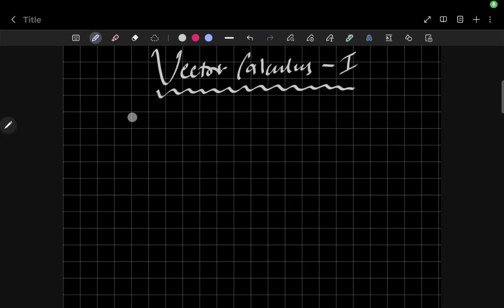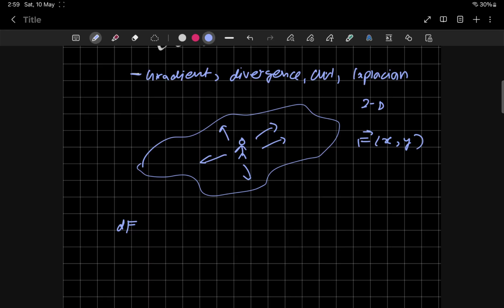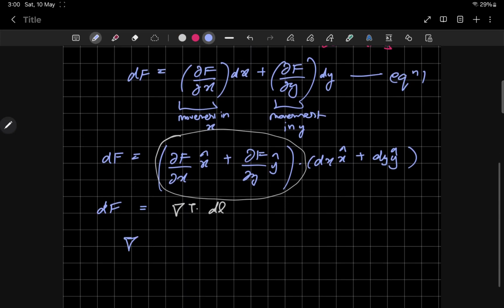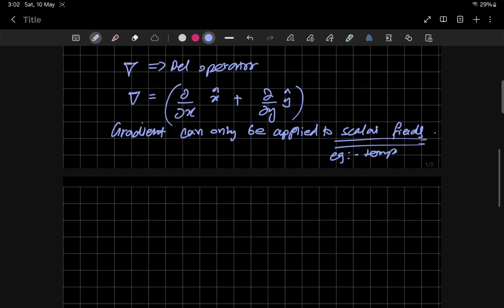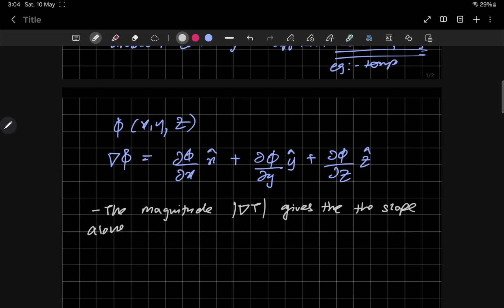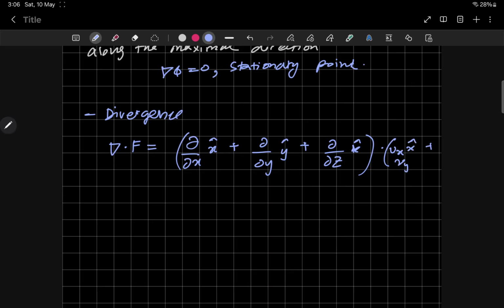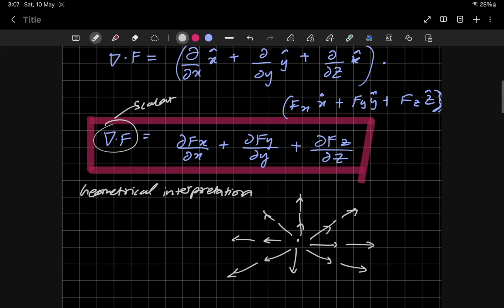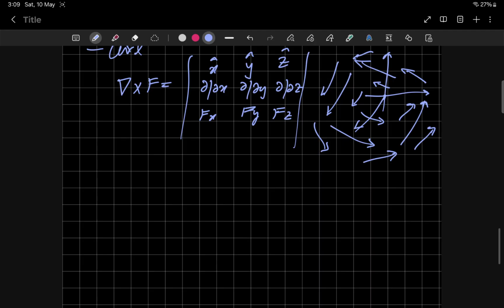Vector Calculus - I